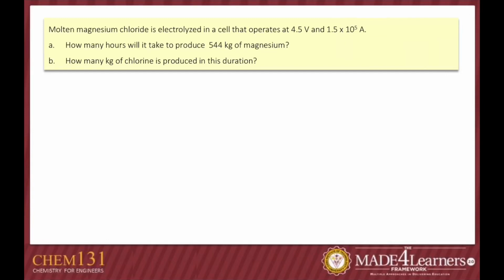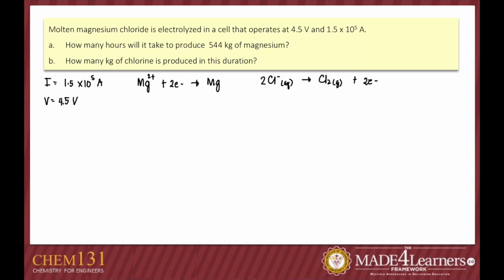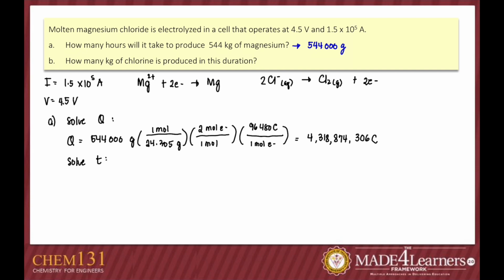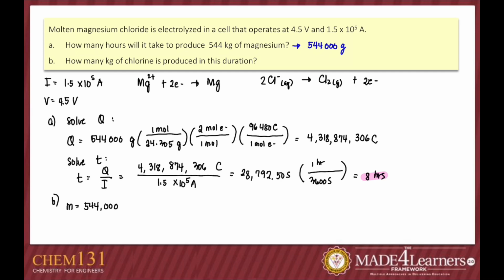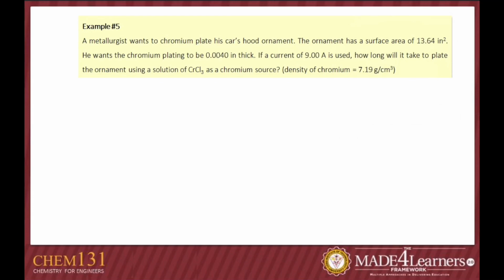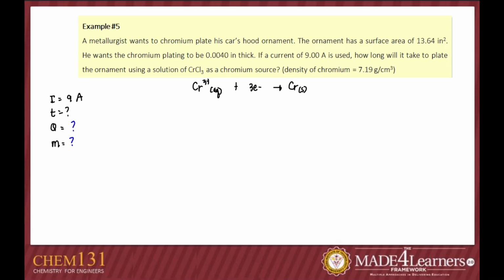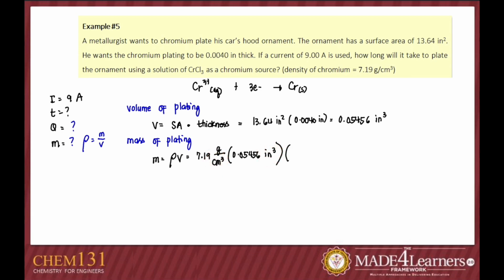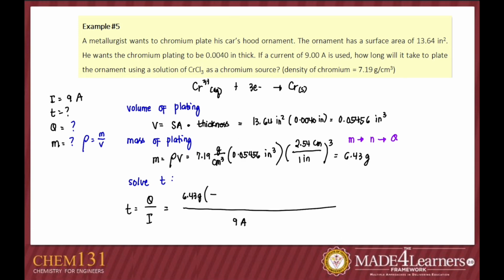CHEM131: Electrolytic Cells (Part 7)